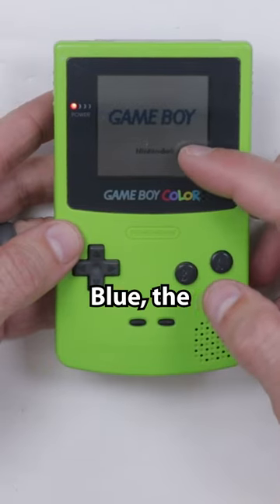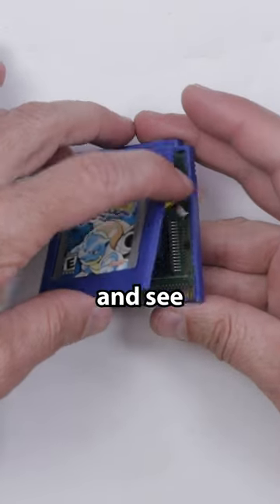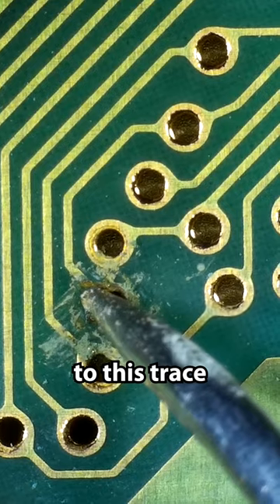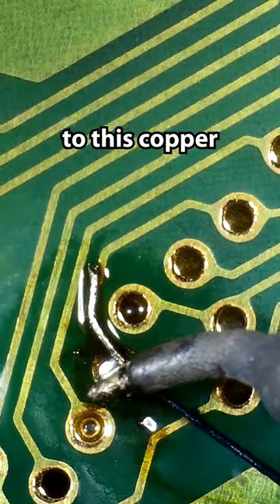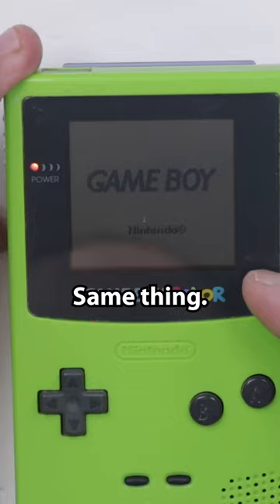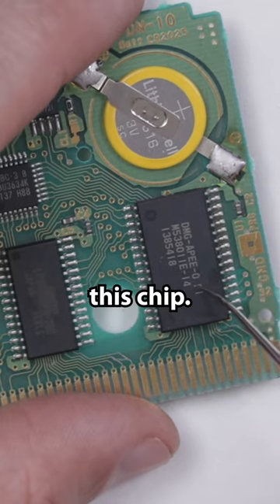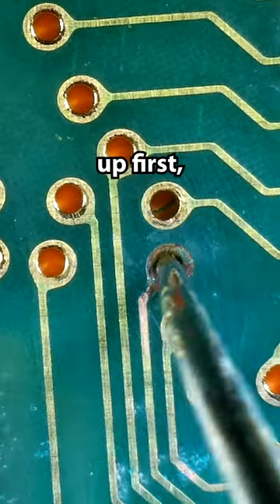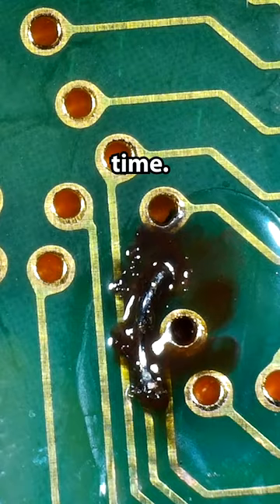Trying to Fix A BROKEN POKEMON Game